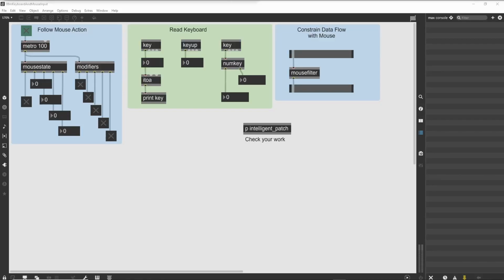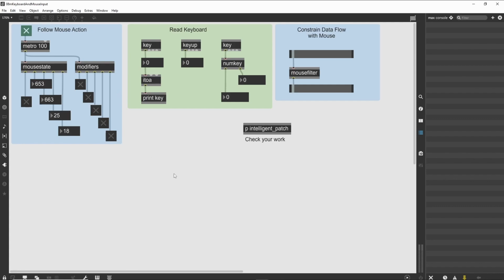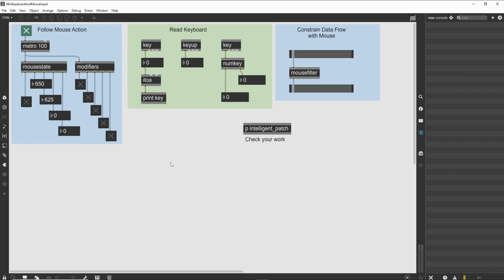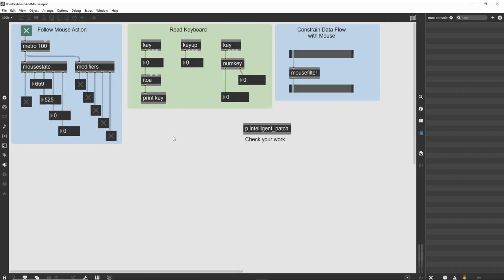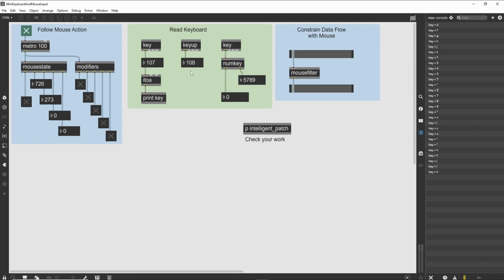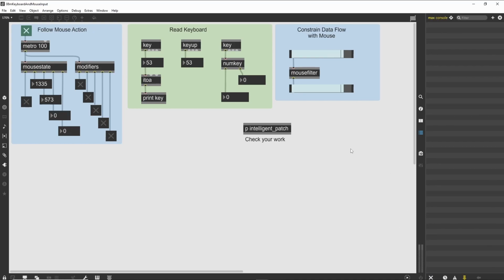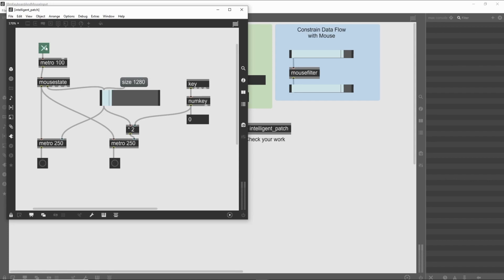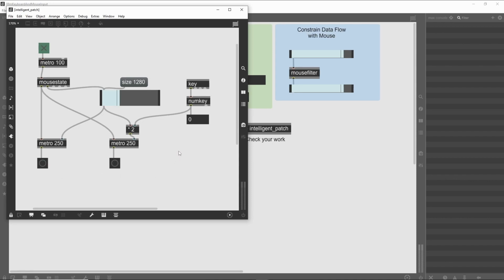Max Tutorials Basic Tutorial 8 Keyboard and Mouse Input | Your First Steps into the World of Max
🎹🖱️ Welcome to Max Tutorials: Max Basic Tutorial 8 - Keyboard and Mouse Input! This beginner-friendly guide is designed to help you kickstart your journey into the world of Max MSP. In this video, we'll teach you the essentials of using keyboard and mouse inputs in your Max MSP projects. 🚀

If you're new to Max MSP, you're in the right place! This series is designed to help you gain confidence and familiarity with this powerful multimedia programming software. Whether you're a musician, visual artist, or creative coder, our tutorials will help you unlock your creative potential. 🎨

In this episode, we will cover:
🎹 How to set up and connect keyboard inputs in Max MSP
🖱️ Using mouse inputs for interactive control in your projects
🔧 Tips and tricks for efficient patching and troubleshooting
🌟 Examples of creative applications for keyboard and mouse inputs

Happy patching, and stay creative! 🎉